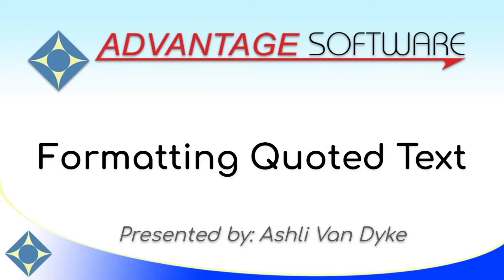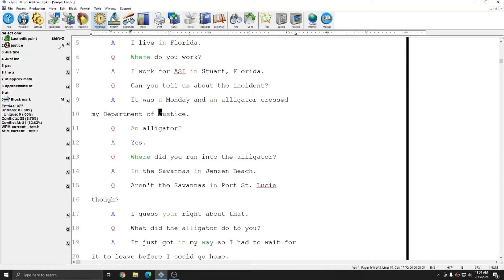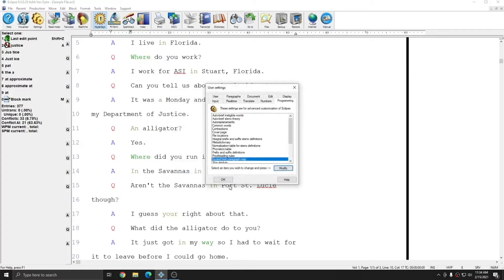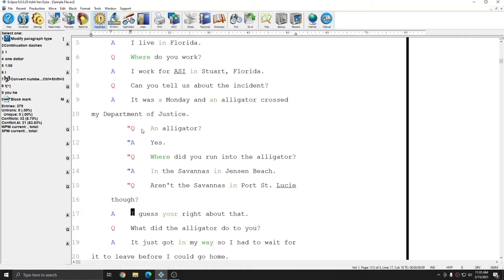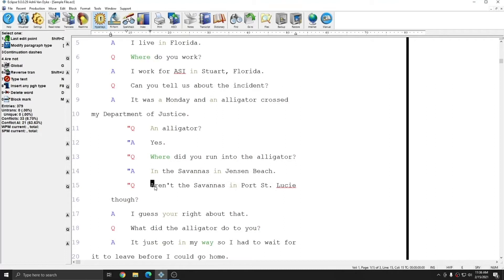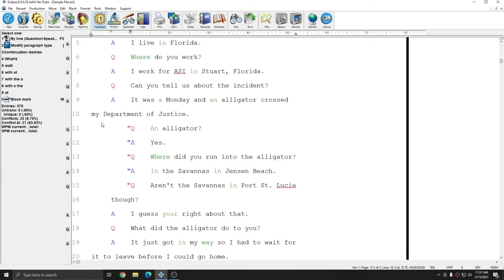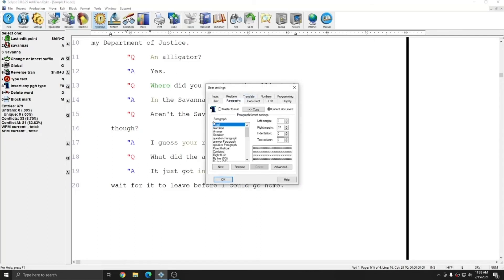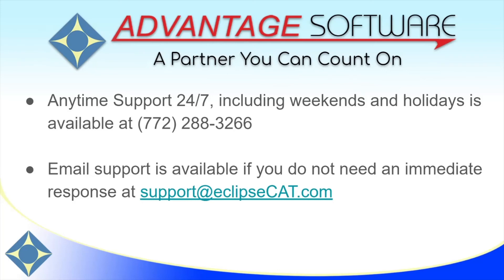Formatting Quoted Text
Learn how fast and easy it is to formatted quoted text content in Eclipse by Advantage Software.

Quote and unquote text with the push of a button to meet all of your needs.